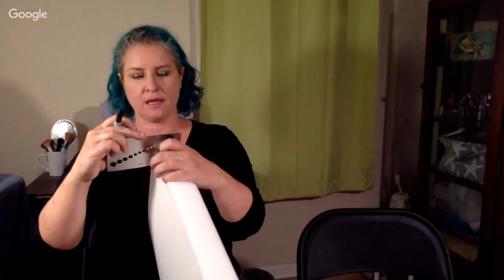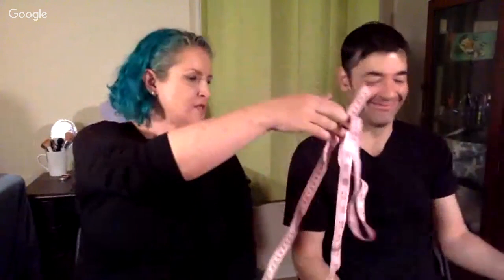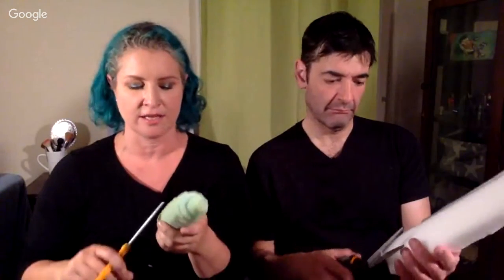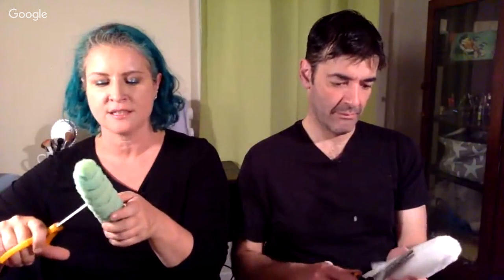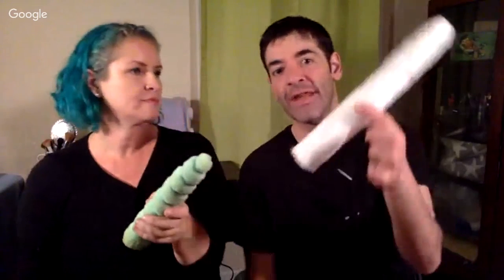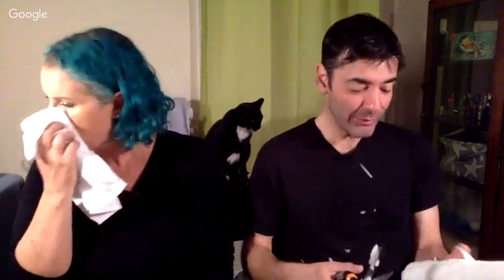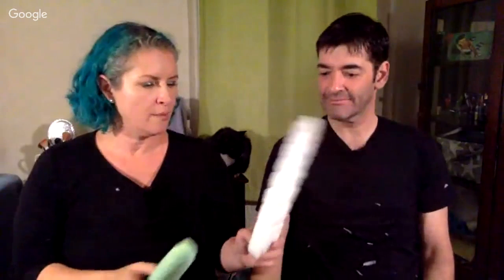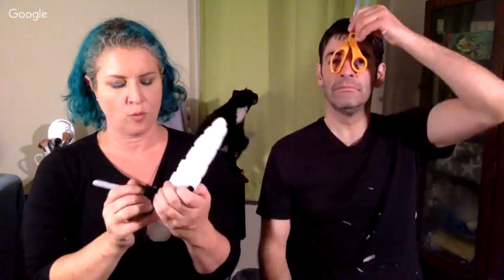Make Unicorn Horns With Us! | Craft Chat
And now for something completely different:  Craft Chat!  A new livestream series for equestrian crafters, artists, and DIY creators.  (we'll still be doing Tack Chat, nobody panic!)

For our first live stream, my co-host will be Scott, our resident pirate.  We'll be starting the process of making the unicorn horns that can be seen on our other YouTube videos, as well as our Instagram, Facebook, and Twitter (follow and subscribe y'all).

Making the horns takes longer than an hour, so we won't be finishing a horn tonight.  We will be showing what materials we use, and how to start the process.  On the next Craft Chat (in 2 weeks) we'll be finishing them.

If you're watching on the playback, ask any questions you have in the comments and we'll be happy to answer!

Make unicorn horns with us!

To order Sculpt or Coat, the plastic foam that we paint onto the horns to give them their hard finish, click this link to get to the Sculpt or Coat page on the Rose Brand website!

(I get no commission from that link just FYI)

I do have affiliate links for the rest of the supplies (affiliate links mean that Unicorn & Centaur may earn a commission from sales made through these links), so click below to order

High Density Foam

Sharpie markers